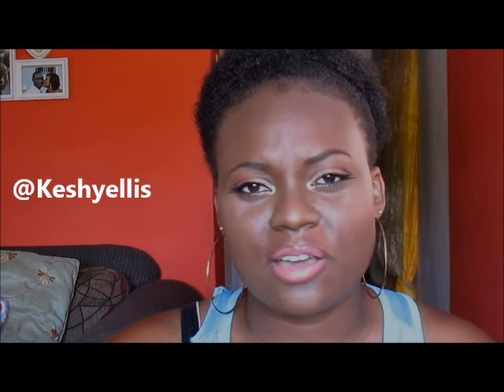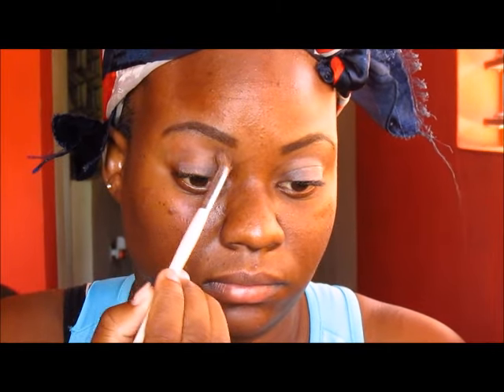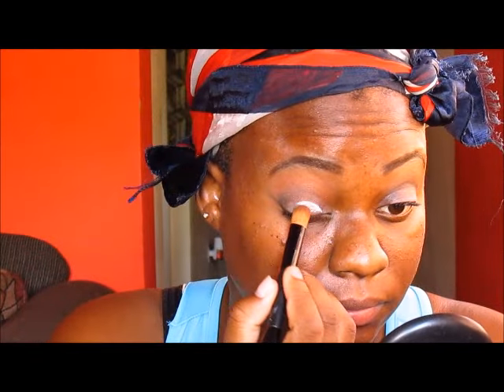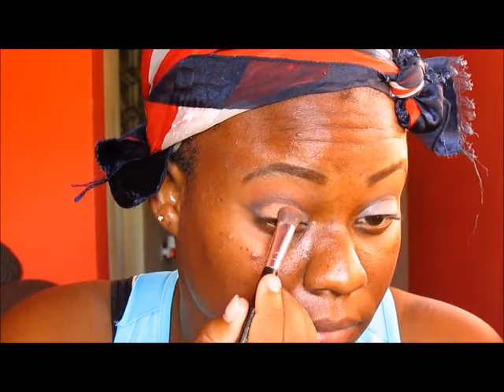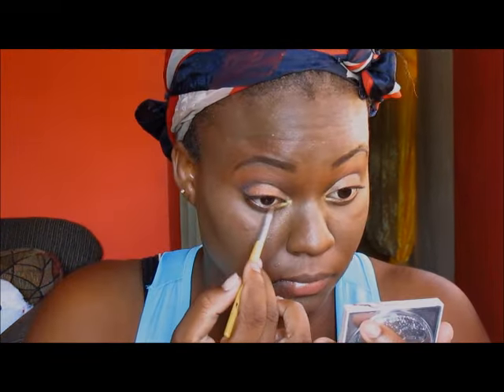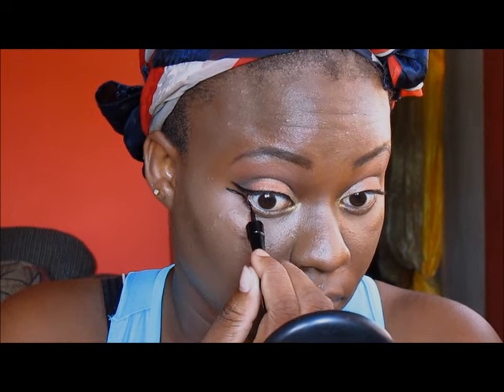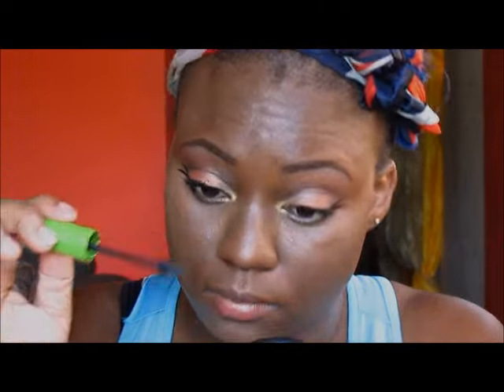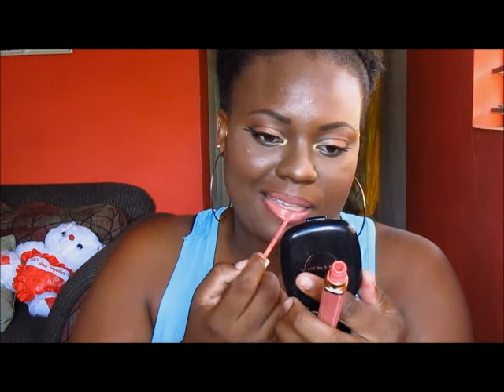Rose Gold Bliss//Makeup tutorial double winged liner -Neutral eye look #2